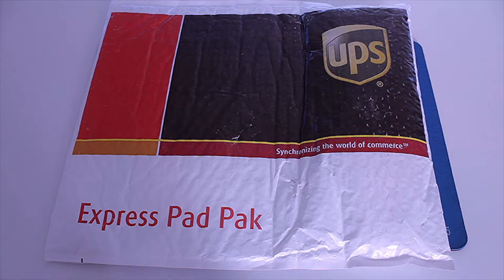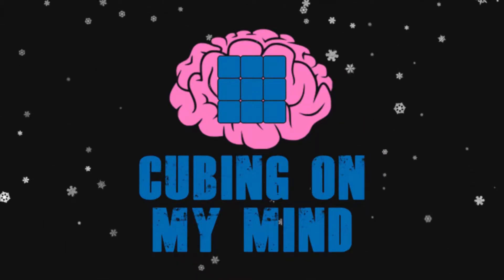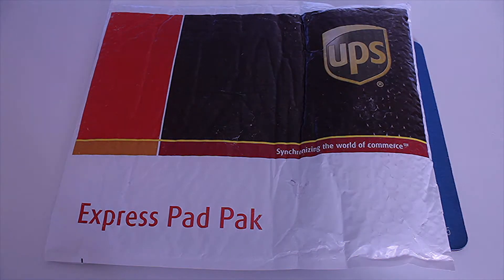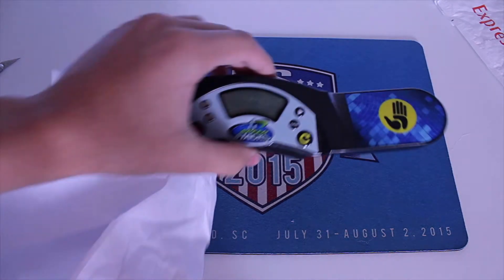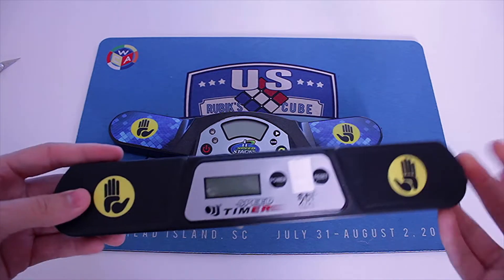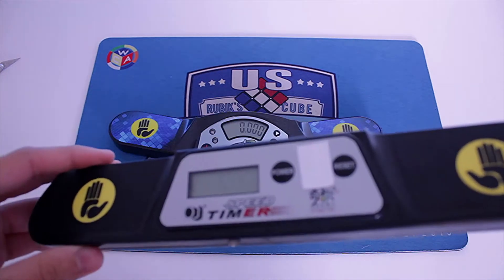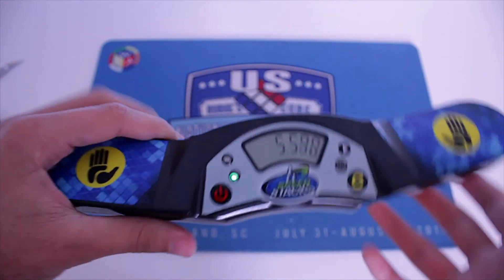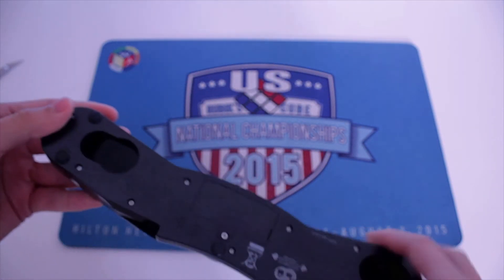How To Make An Unboxing Interesting.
YJ MGC 3x3 Unboxing!

Hi, I'm a YouTuber from the south and I do cubing Reviews, Unboxings, algorithm videos, Giveaways!